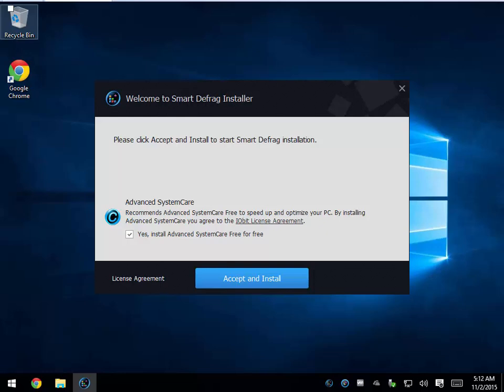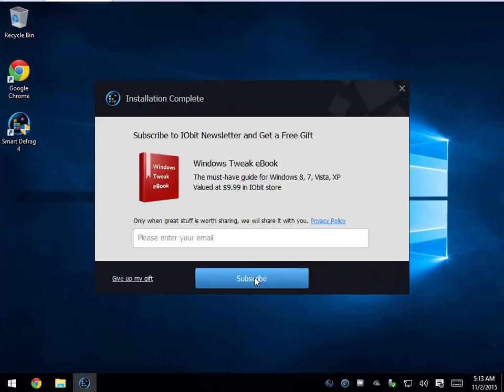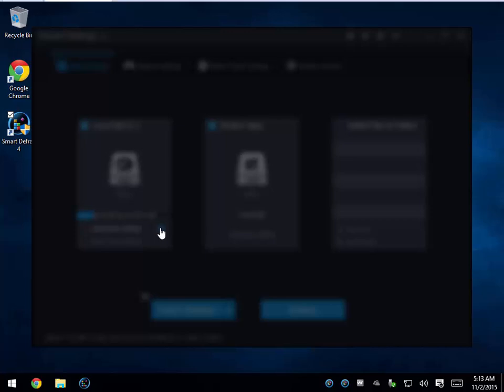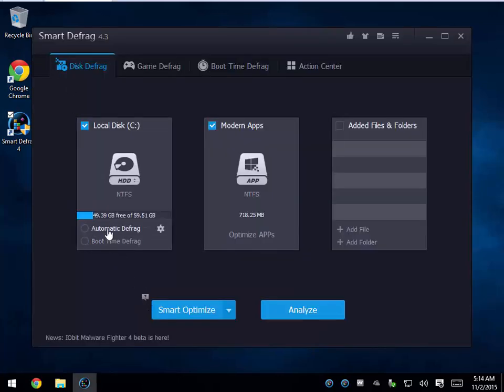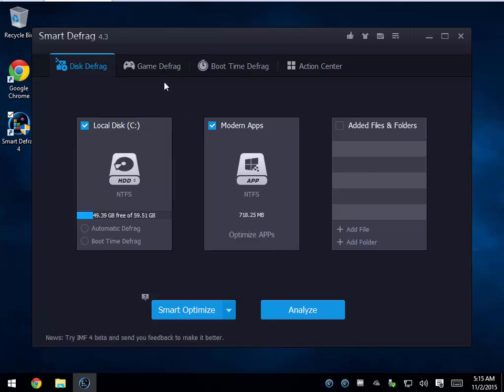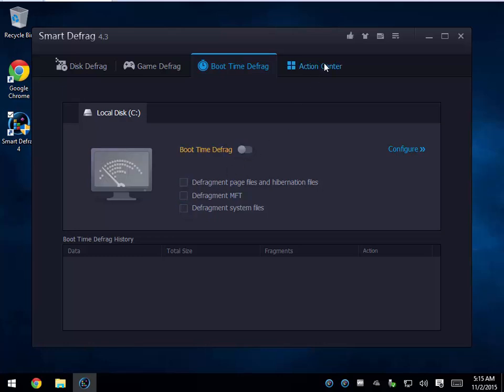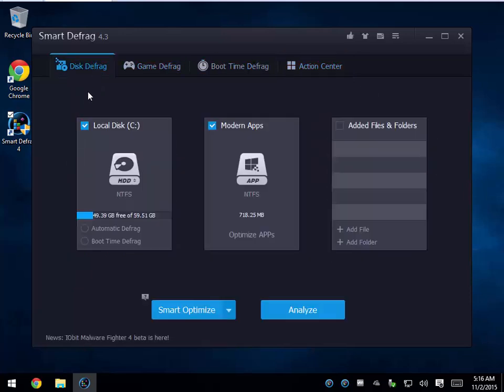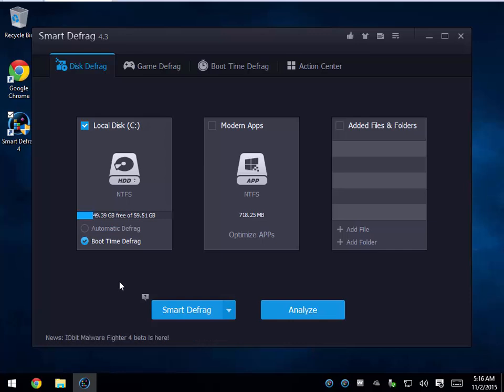IObit Smart Defrag Overview and Tutorial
In this video, we take a look at version 4.3.x of Smart Defrag and show you the installation and some tips on how easy it is to use.

Google IObit Smart Defrag MamjorGeeks to get it.